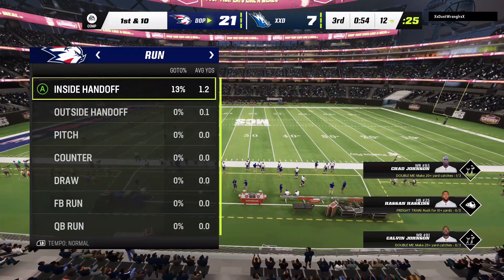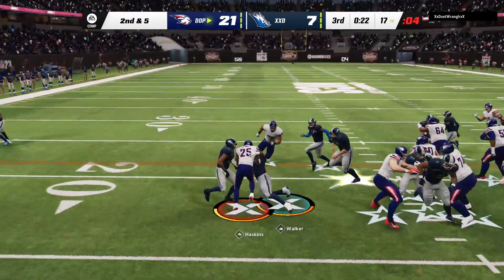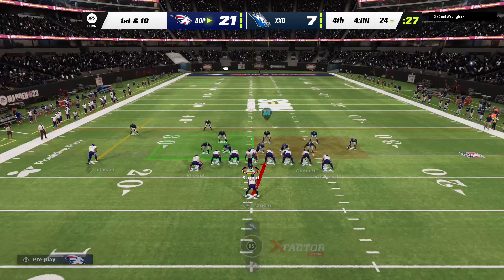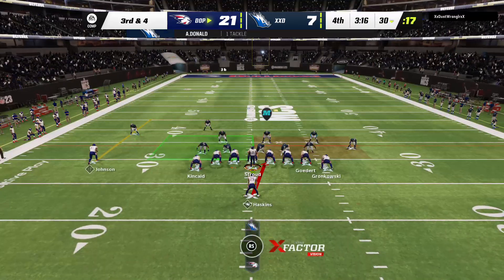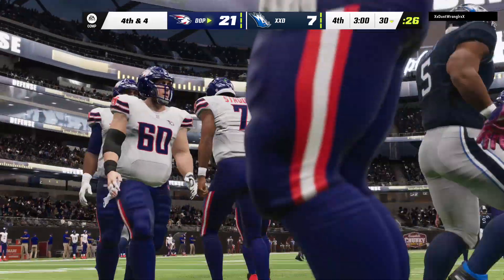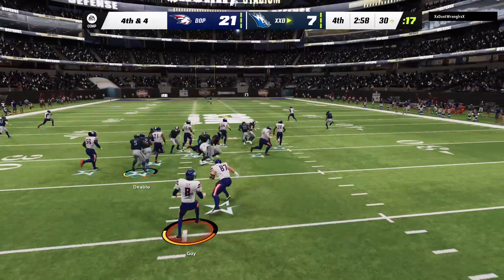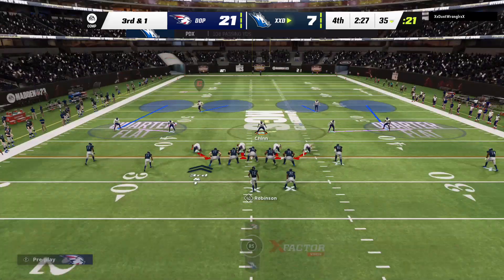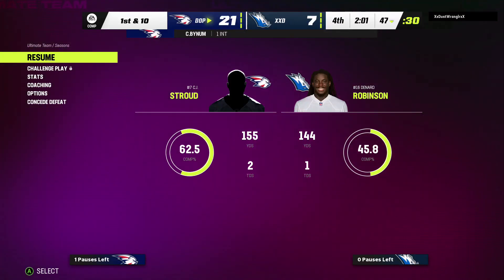Madden 23 - My Ultimate Team more 6 ap Gameplay Final